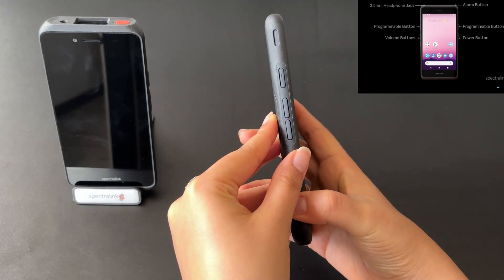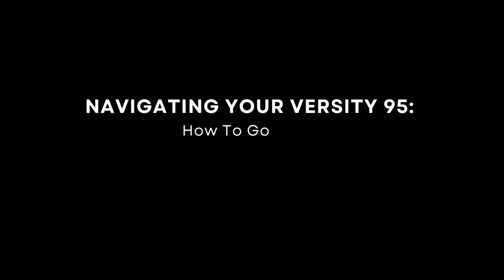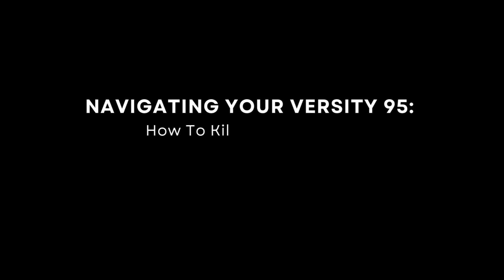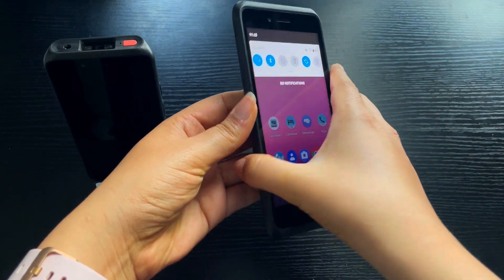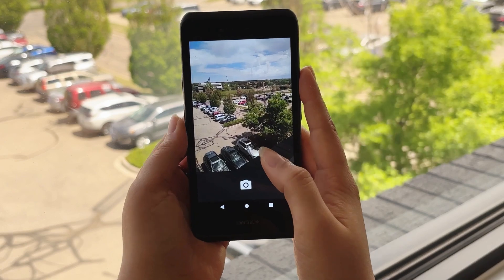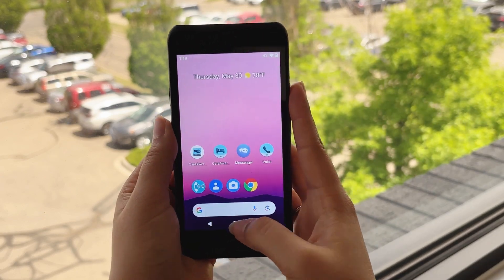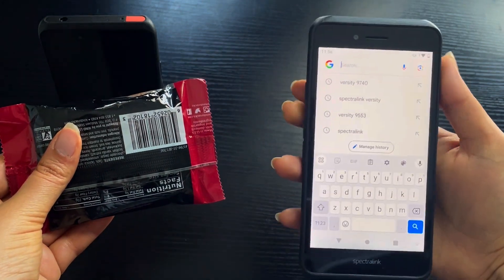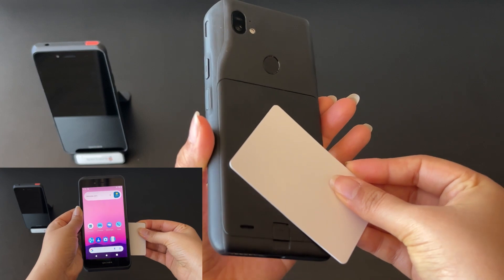Spectralink Versity 95 Smartphone Navigation Walk-Through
A short video helping users to navigate Versity 95 smartphone including buttons overview, opening and operating the scanner, using the camera, the badge tap function, and more

0:00-0:11 Intro
0:11-0:50 A Breakdown of All the Button Functions
0:50-0:59 How to go Home
0:59-1:07 How to go Back
1:07-1:17 How to Kill an Application
1:17-1:37 How to use the Flashlight Function
1:37-2:17 How to use the Camera
2:17-2:51 How to use the Scanner
2:51-3:04 How to Badge Tap
3:04-3:09 Outro